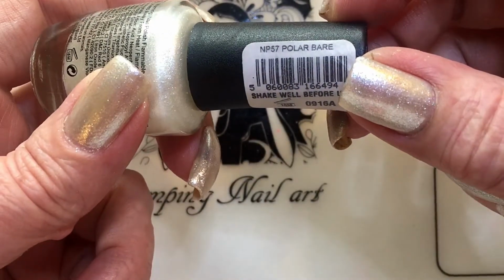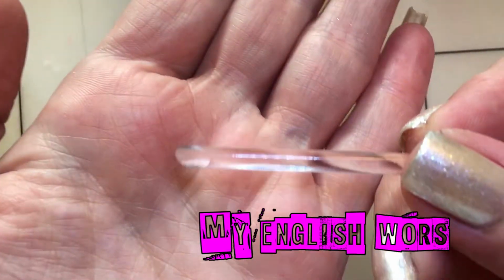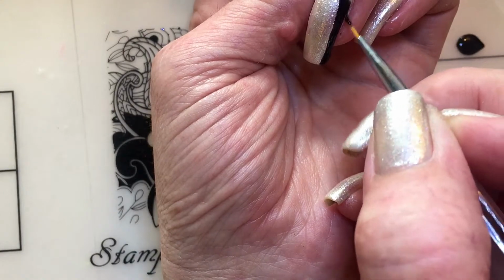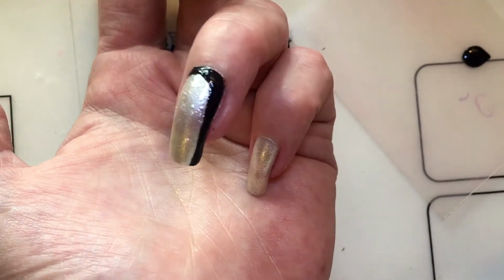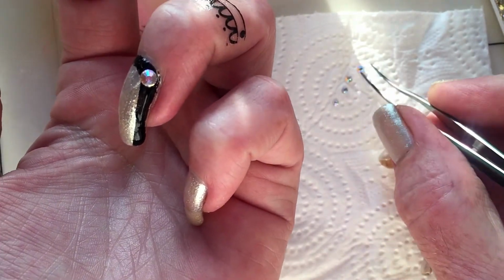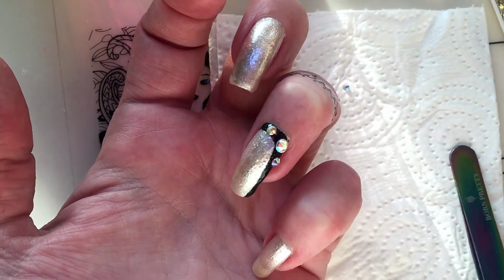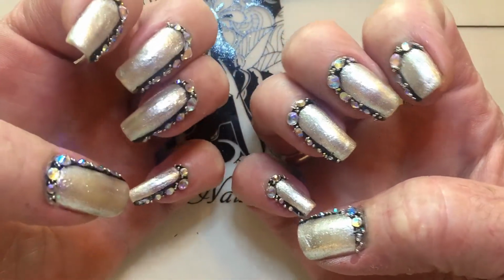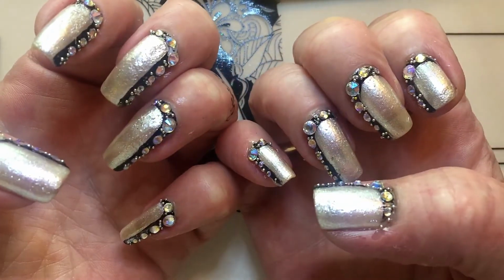Easy rhinestones nails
Rhinestones tutorial, make your first rhinestones nails with me